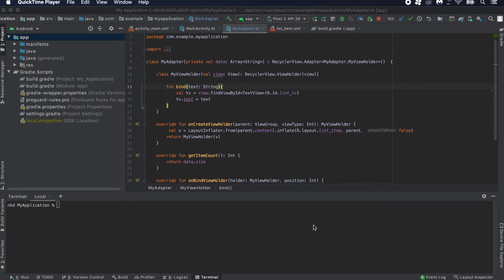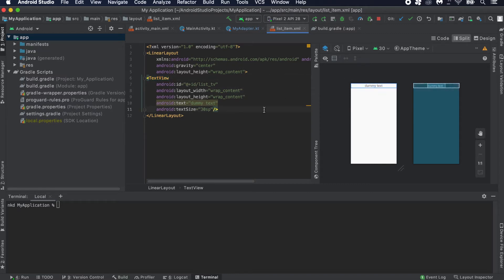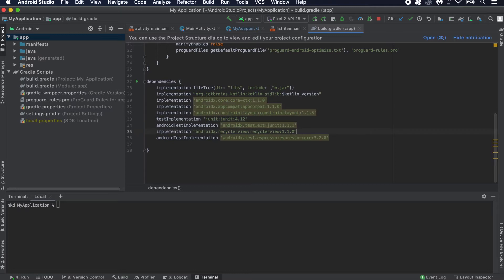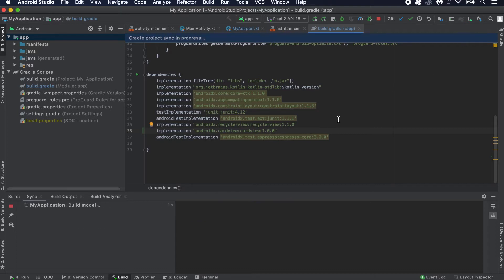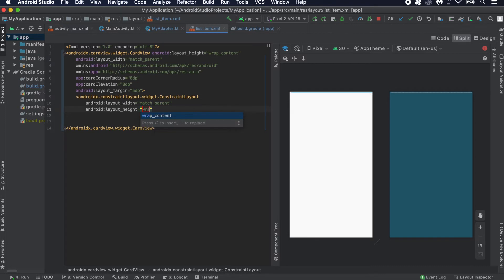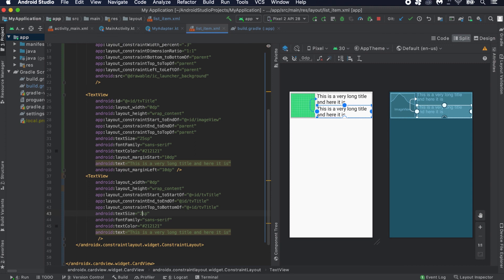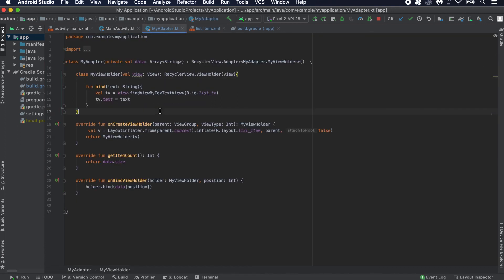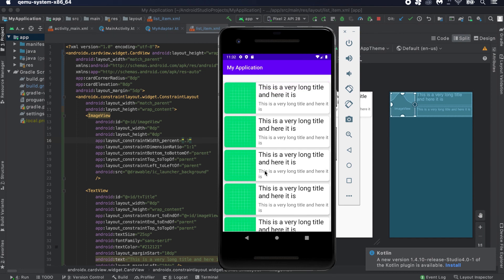[Part 11] Kotlin Android tutorial for beginners: RecyclerView complex layout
Here I am creating one complex layout for the RecyclerView that we did in the last video of this series. You will learn how to create complex items for RecyclerView using constraint layout.

This project is on Github.

checkout this tag : tut-1

git clone git checkout tags/tut-1